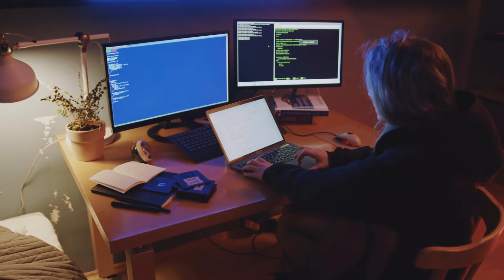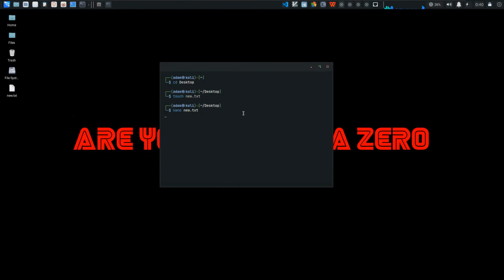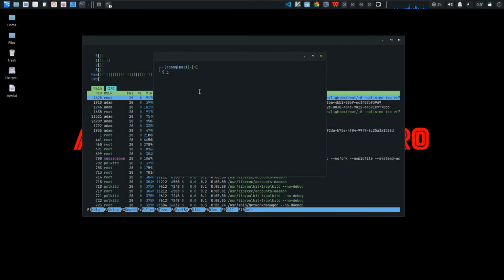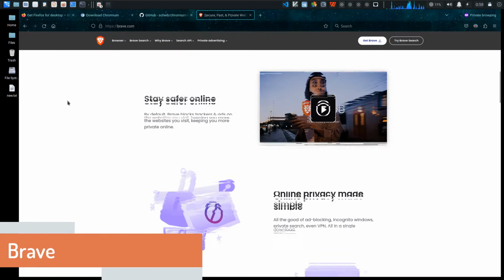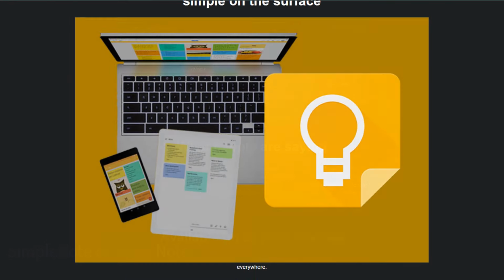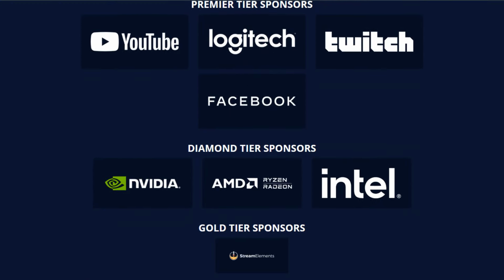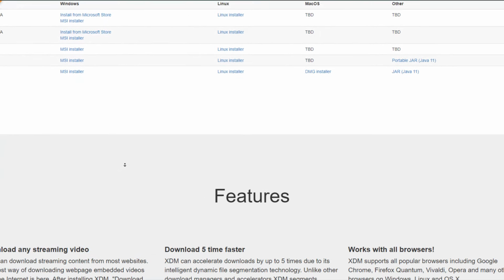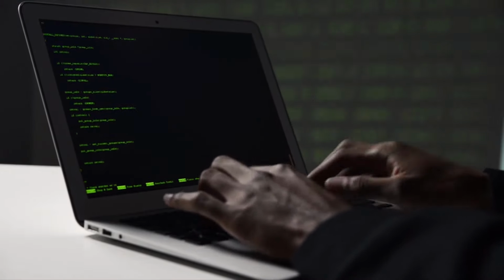Linux for beginners – Ep 06 | Essential Applications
Learn Linux for Beginners - Your Path to Command Line Mastery! 🐧💻
Welcome to the ultimate beginner's guide to Linux! 🚀 This course series is designed for anyone with little to no experience who wants to unlock the power of the Linux operating system.

Next Episode:
Coming soon ❤️

00:00 Intro
00:32 Powerful Applications
00:46 File Management
01:31 Text Editors and Development Tools
02:26 System Administration
02:55 Web Browsing
03:36 Productivity and Communication
04:30 Multimedia
05:34 Other Useful Applications
06:28 Exploring the Software Landscape

Here's what you'll learn:
Navigate the Linux desktop with ease 🖥️
Master the command line like a pro 💪
Understand essential Linux concepts like files, directories, and permissions 📁🔒
Install and manage software using package managers 📦
Secure your Linux system 🔐
BONUS: Explore popular Linux distributions like Mint and Kali Linux 🌿💻
This course is perfect for:
Students wanting to expand their tech skillset 🎓💻
Developers and programmers looking for a powerful development environment 👩‍💻
Anyone curious about the open-source world 🌐

Follow along with the videos and gain hands-on experience through practical exercises. Whether you're interested in web development, system administration, or simply want to understand how your computer works on a deeper level, this course will equip you with the essential Linux skills you need.

New videos uploaded every [frequency, e.g. Monday & Thursday].